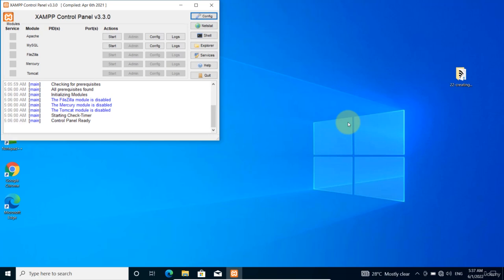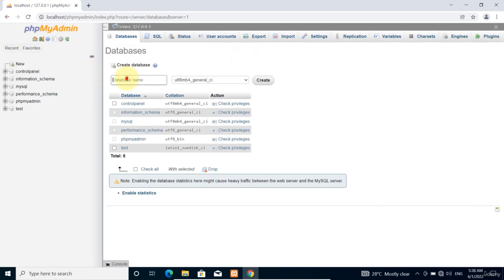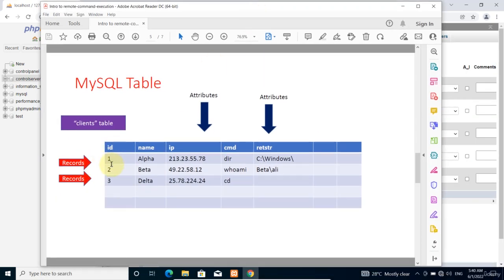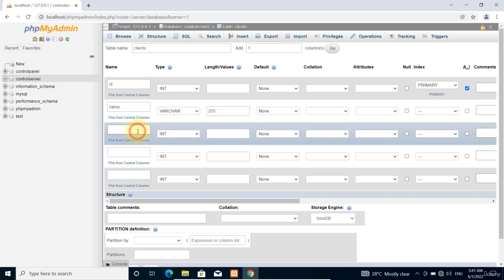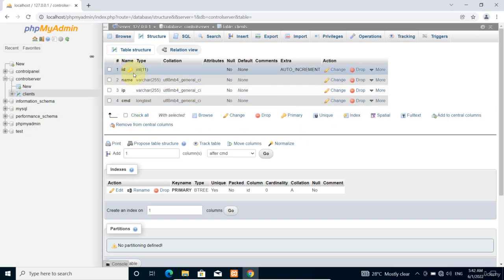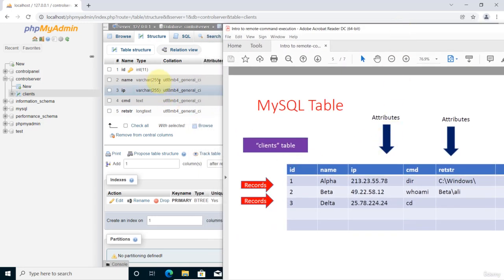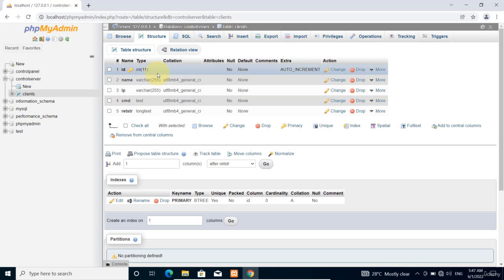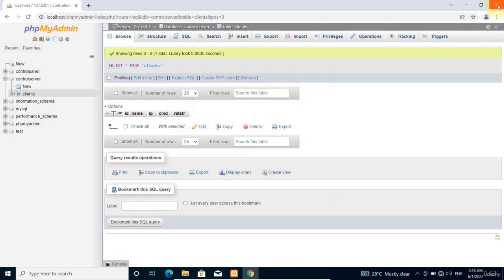٨ مايو ٢٠٢٥